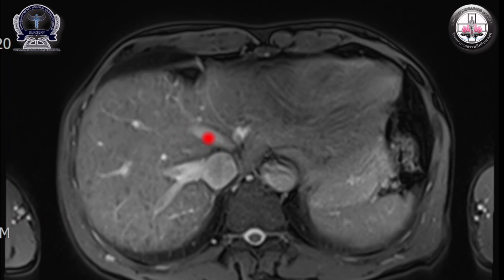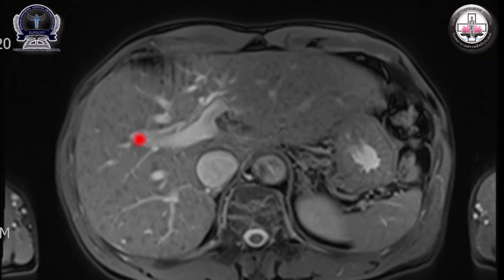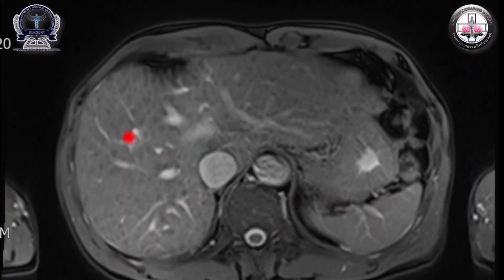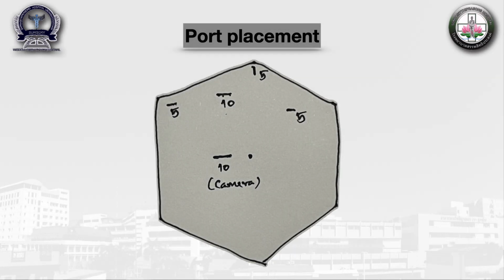Laparoscopic Segment 8 Segmentectomy for Hepatocellular Carcinoma.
Segment 8 segmentectomy can be performed using various techniques. This short video demonstrates another approach, with a strong emphasis on detailed liver anatomy. I hope you find it helpful.